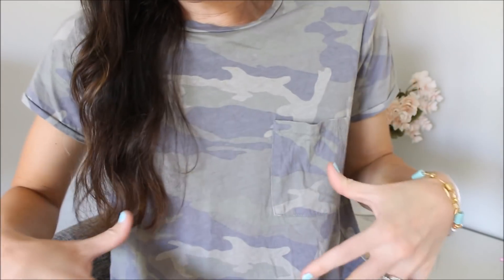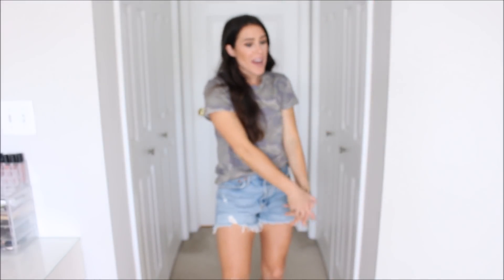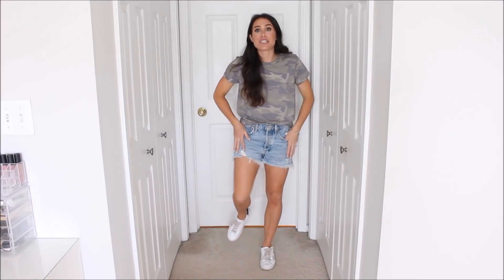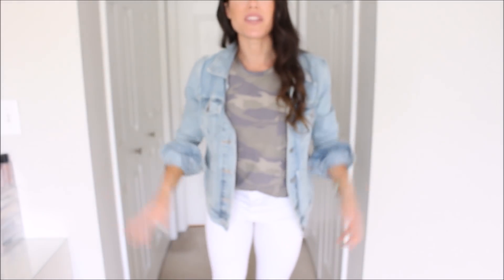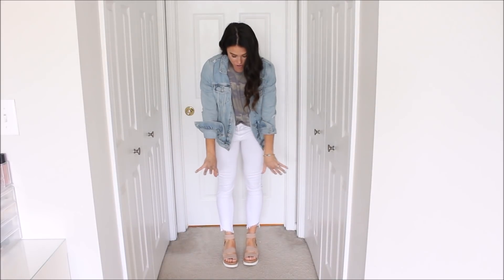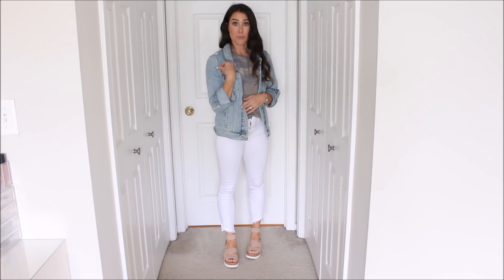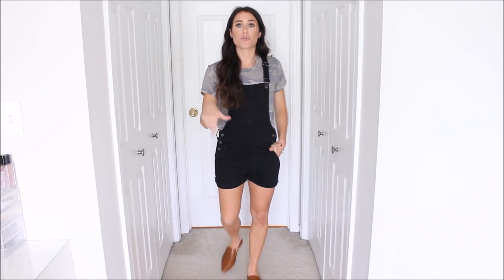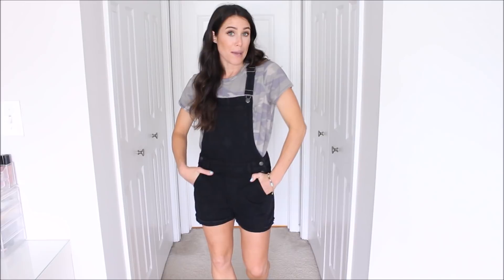How To Style The Camo Tee ~ 5 Outfit Ideas!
Camo Tee
Camo Tee Option #2
Camo Tee Option #3

Outfit #1
Denim Shorts

Outfit #2
White Jeans
Denim Jacket

Outfit #4
Skirt (Similar)

Outfit #5
Denim Vest
Black Denim
FP Sandals
White Shorts Shown (Similar)